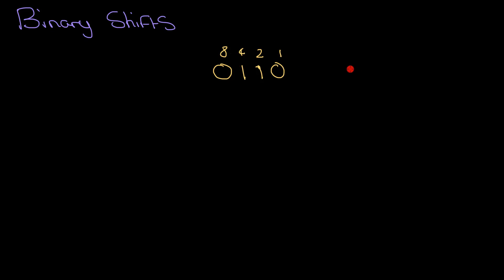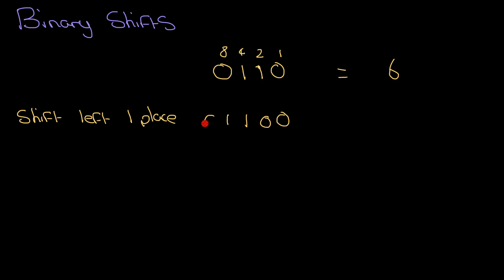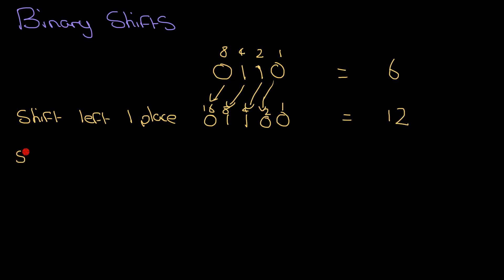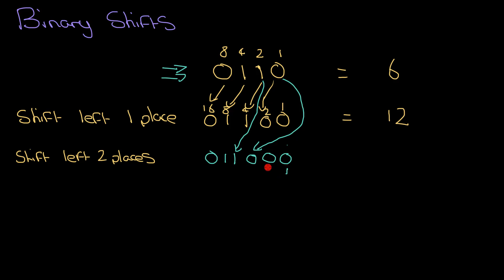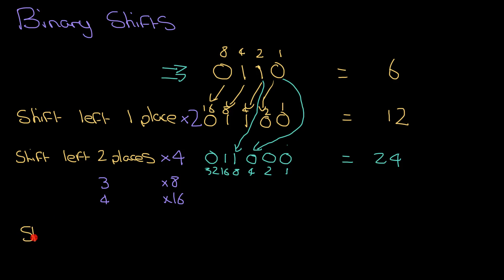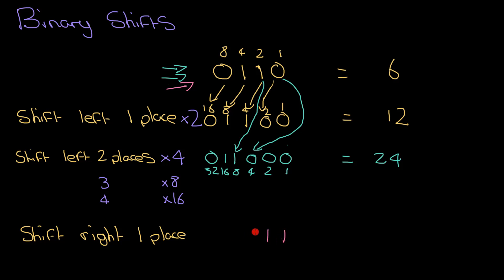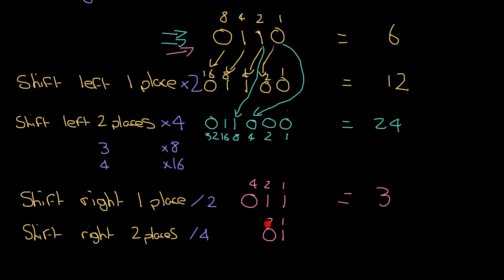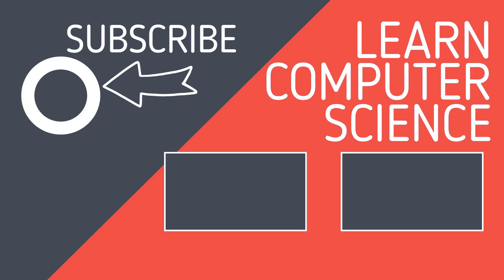1.2.4 Binary Shifts - Revise OCR GCSE Computer Science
Use this video learn how to revise for your GCSE in Computer Science.
Topic: 1.2 Memory & Storage - 1.2.4 Binary Shifts
0:00 Binary to denary recap
0:32 Shift left 1 place
1:20 Shift left 2 places
1:58 What shifting does to the number
2:25 Shift right
3:27 Loss of accuracy while shifting